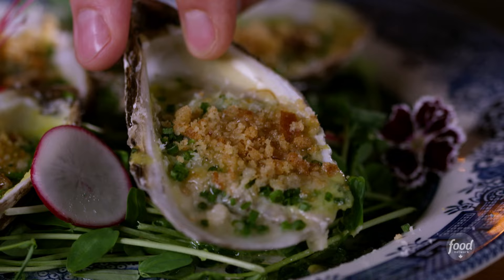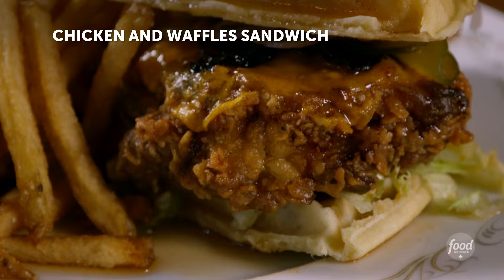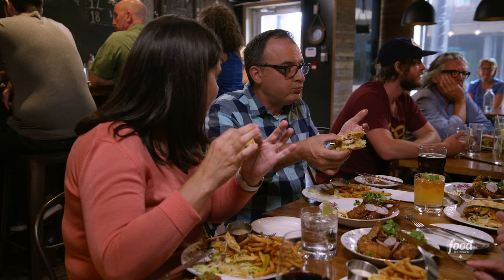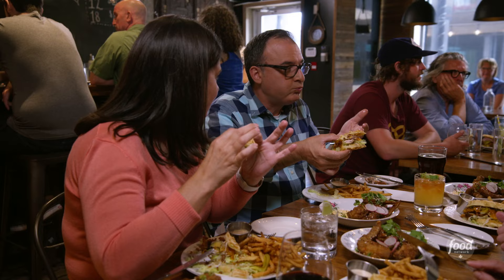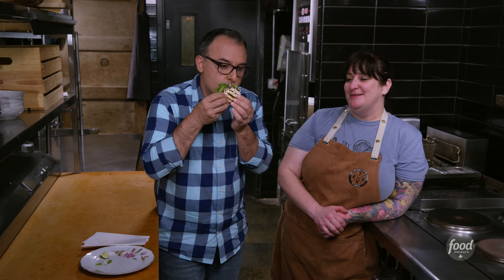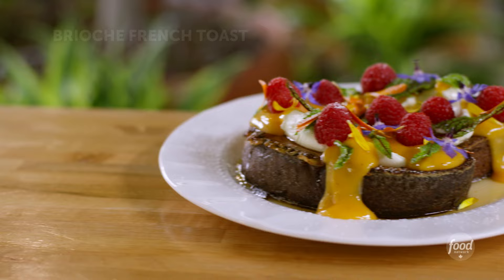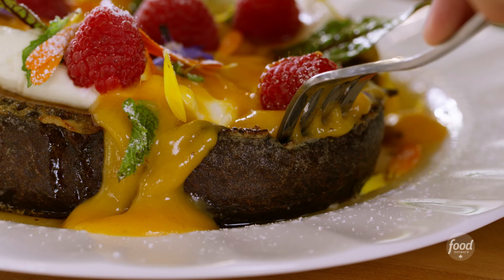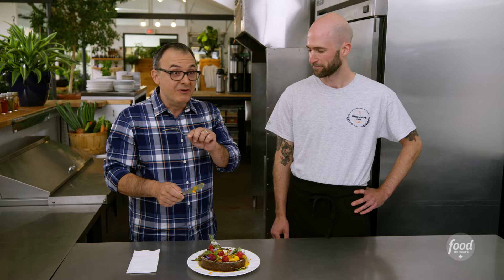John Catucci's Must-Eats in St. John's | Big Food Bucket List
Big Food Bucket List is back for Season 3! John Catucci is back to take viewers on an all-new food adventure across North America as he checks buzz-worthy, crazy, delicious food off his bucket list.